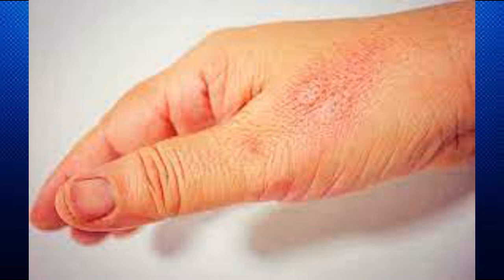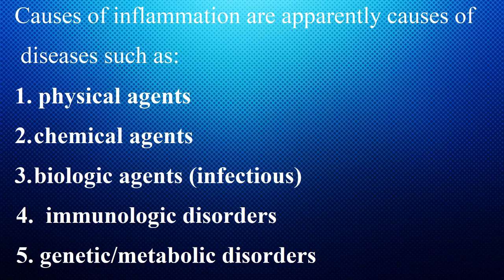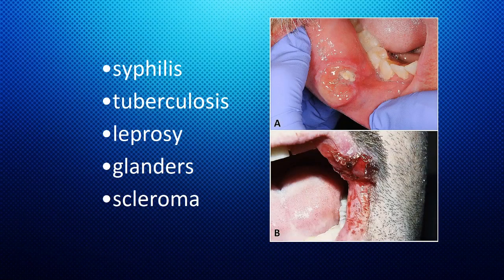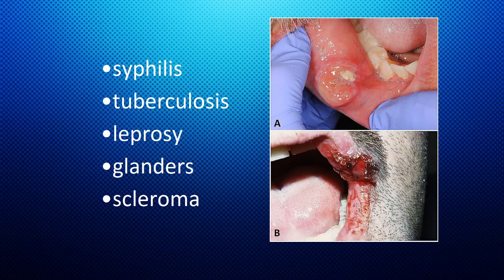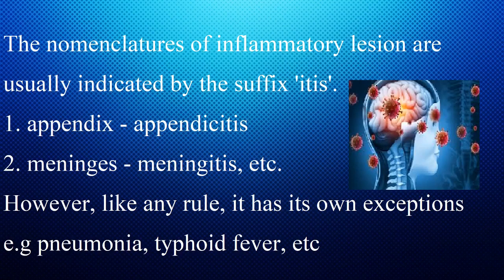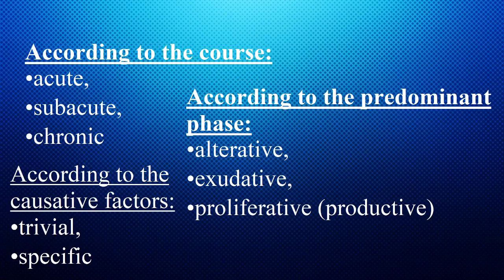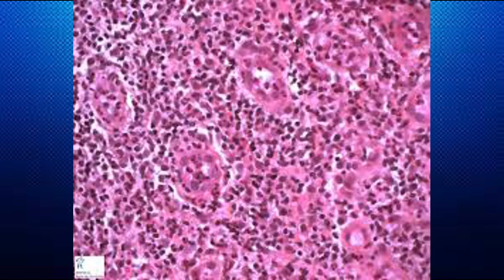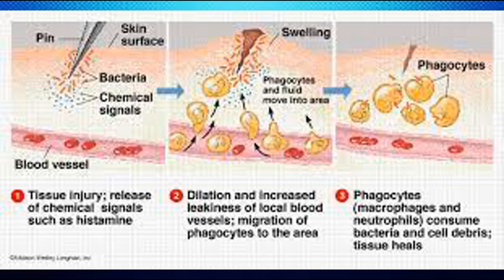What Is Inflammation and What Causes It